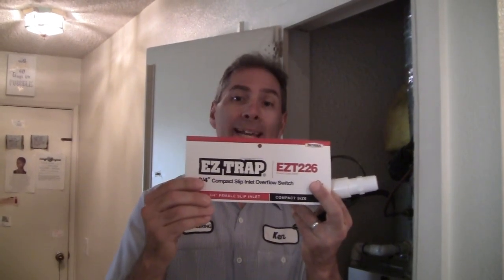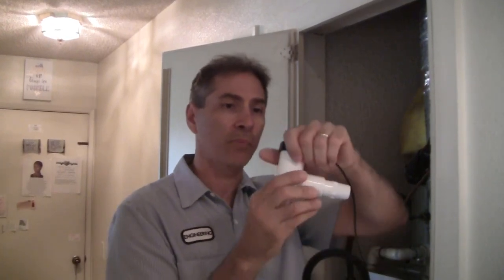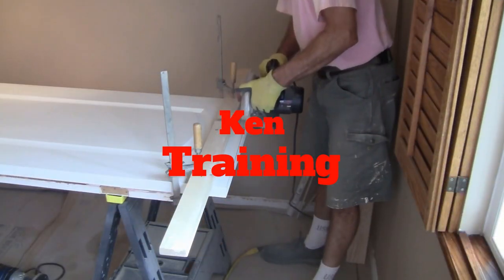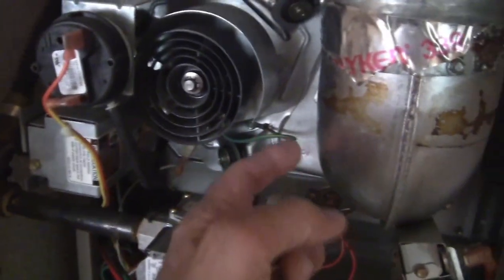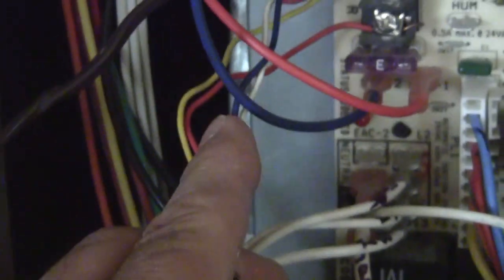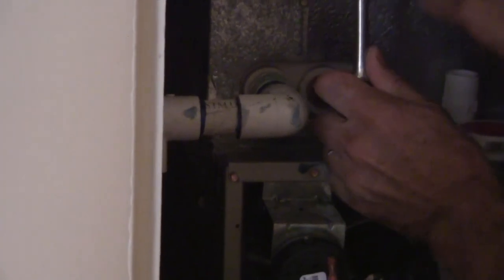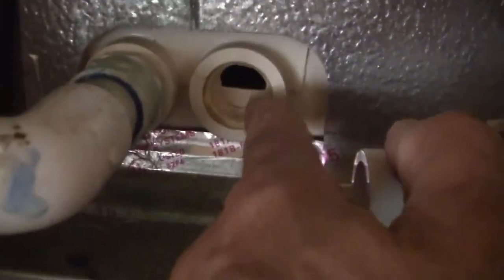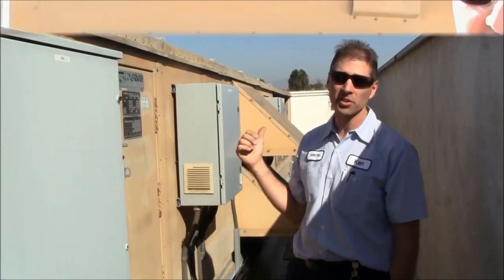EZ Trap 226 by Rectorseal 83226 Installation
Installation video of the EZ Trap 226 by Rectorseal 83226

AC unit Drain Overflow Safety to prevent Flooding and Water Damage to Home.
Installed prevent water damage when the primary drain line is plugged up.

Timecodes
0:00 Intro
5:34 Project Explanation and Start Install
10:00 T stat wiring to Main Control Board
12:47 Remove plug and install treaded fitting and EZ Trap
22:00 Wiring in EZ Trap
26:23 Testing Install
29:35 Wrap Up